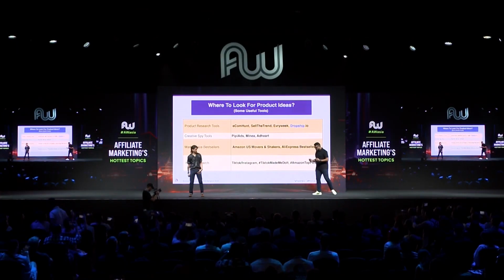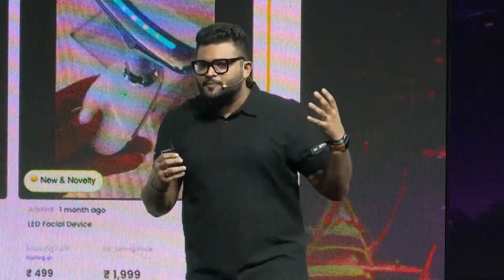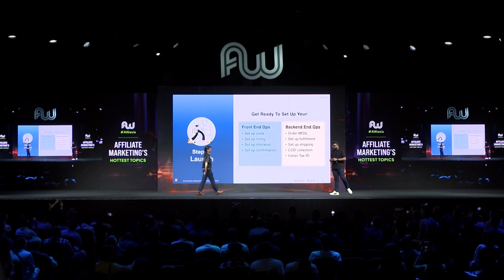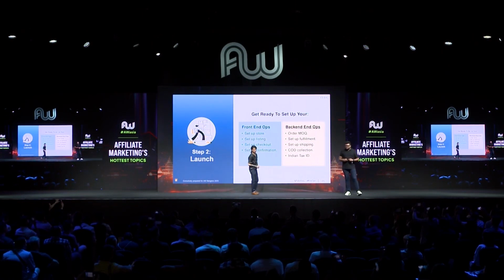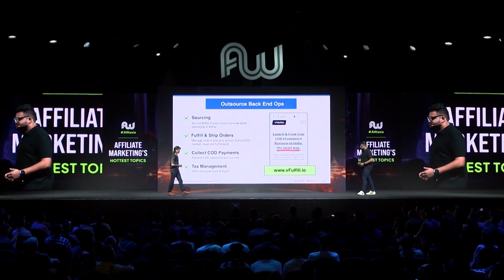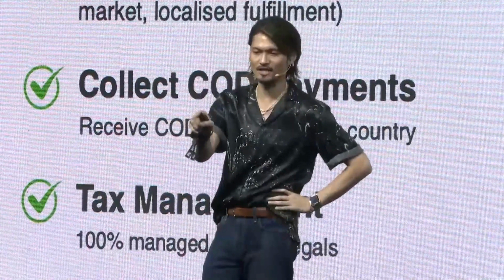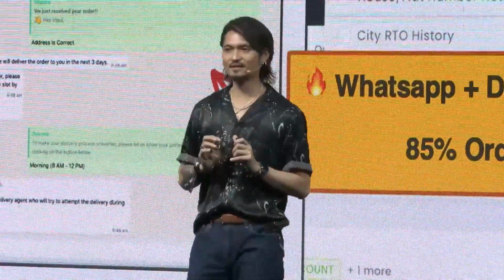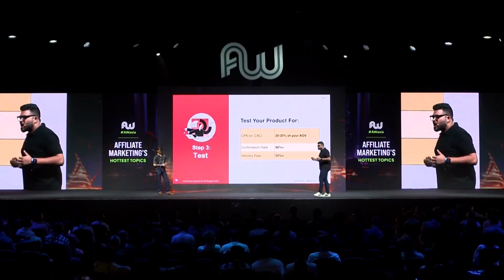5 EASY Steps to Master Ecommerce Cash on Delivery in India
Mastering Ecommerce COD in India: A Proven Blueprint for Success

Lawrence Tope serves as the Marketing Director at AdTiger, a HKEX listed company renowned for its innovative AdTensor technology platform. This platform enhances ad creative efficiency, cuts costs, and boosts acquisitions and ROI in the advertising space. Vipul Garg, an accomplished internet entrepreneur, has previously established a US$7-figure software company and is currently at the helm of vFulfill. This emerging ecommerce powerhouse is designed to empower entrepreneurs globally to launch and scale profitable e-commerce ventures in the burgeoning Indian market.

In this insightful video, Lawrence and Vipul unveil a powerful and repeatable blueprint for mastering Cash on Delivery (COD) ecommerce in India. This isn't guesswork; it's a science-backed approach with over $15 million in revenue to prove its effectiveness. The duo introduces the RLTOS framework, a five-step process encompassing Research, Launch, Test, Scale, and Optimize, specifically tailored for the Indian market.

Dive deep into product research nuances, including the innovative PC3 validation method and the importance of product, creative, competition, and compliance fit. Discover practical tips on setting up your online store on platforms like Shopify, optimizing your product pages for mobile users in India, and leveraging apps for a smoother COD process.

Don't miss out on this comprehensive guide to scaling your ecommerce business in India using Cash on Delivery. Apply these expert strategies for greater profitability and success.

🚀 Don't miss out on actionable tips and tactics that can revolutionize your marketing game. Buy your tickets early to secure the best deals!